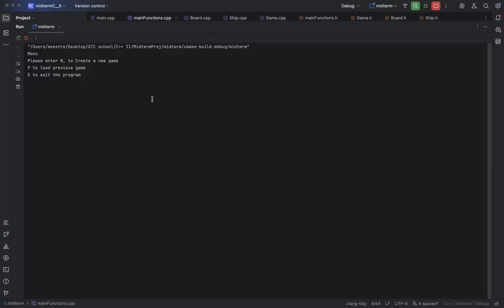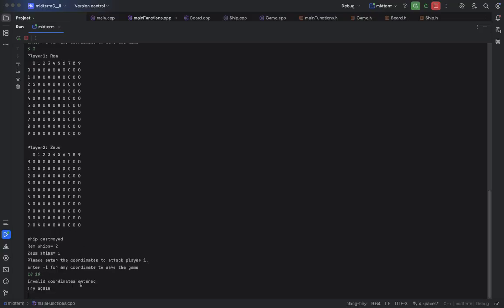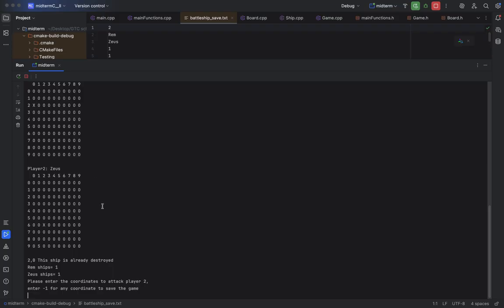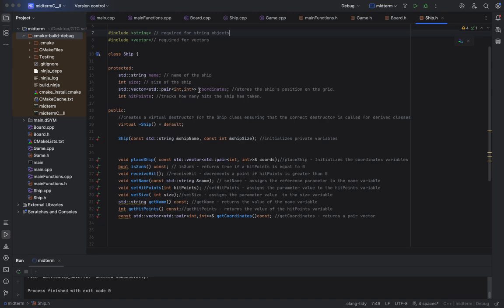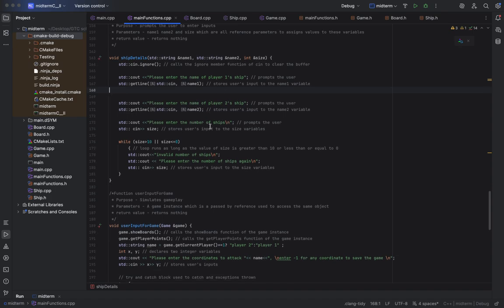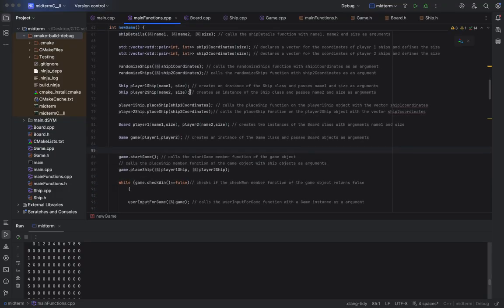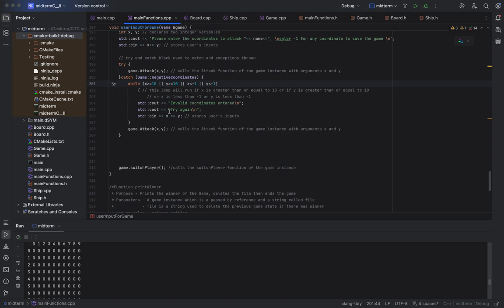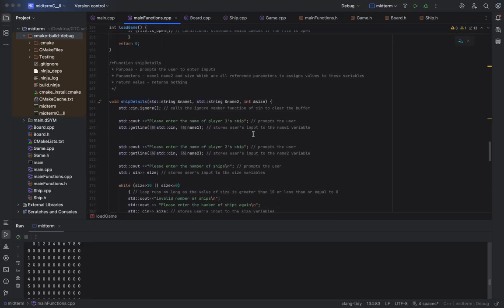C++ Midterm Project